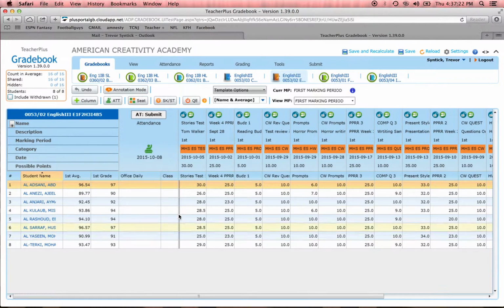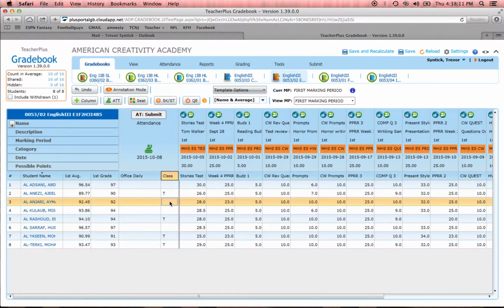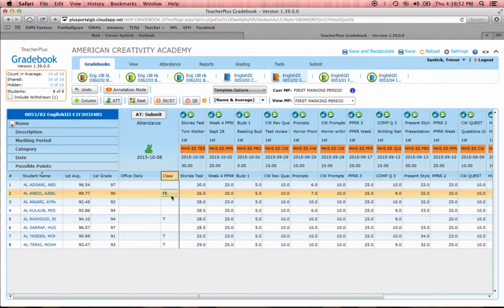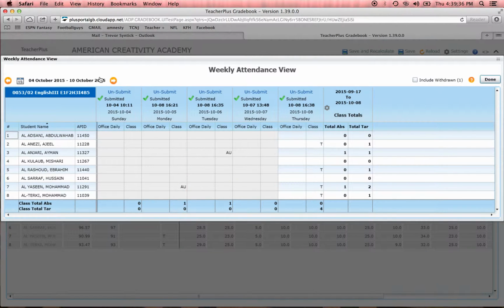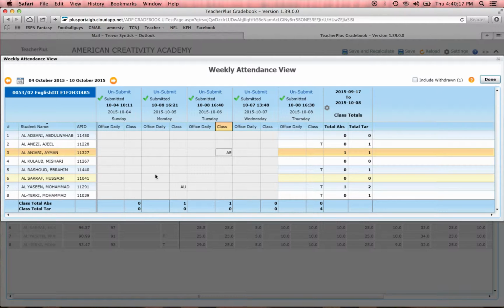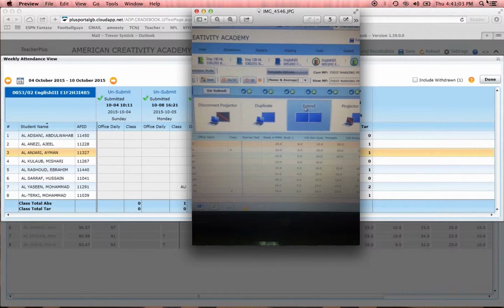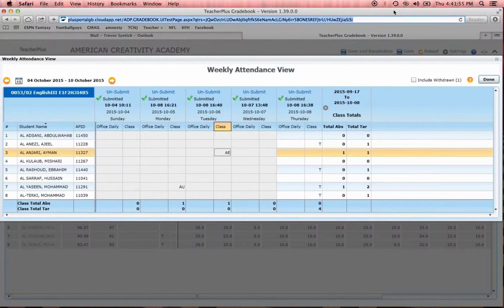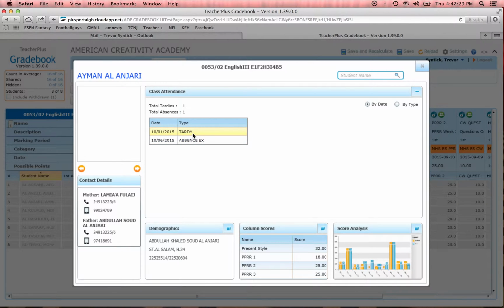Taking Attendance On Teacher+